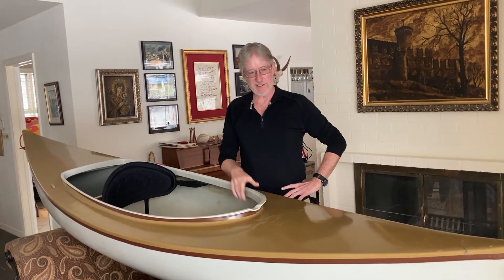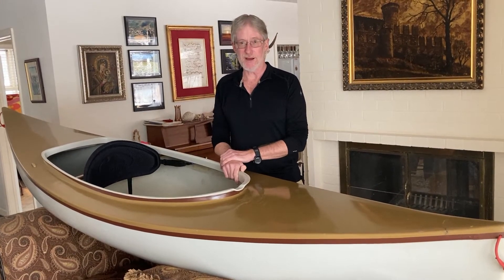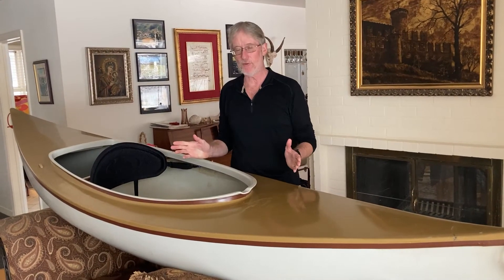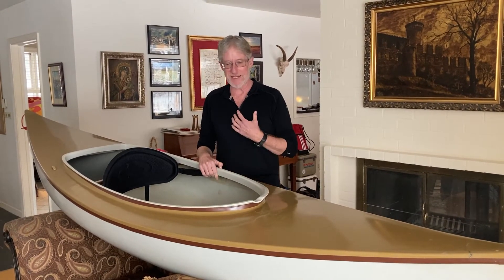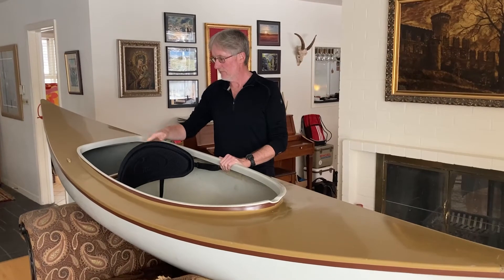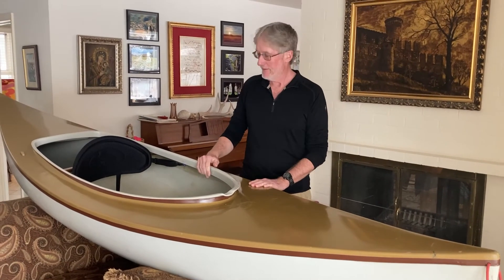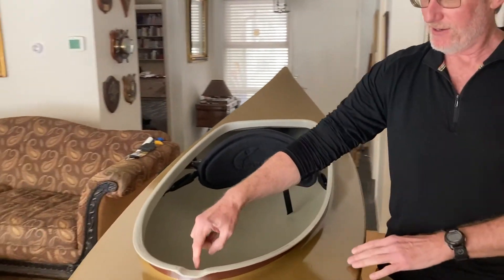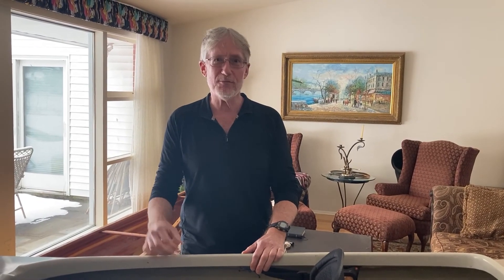1978 Hauthaway Rob Roy Canoe